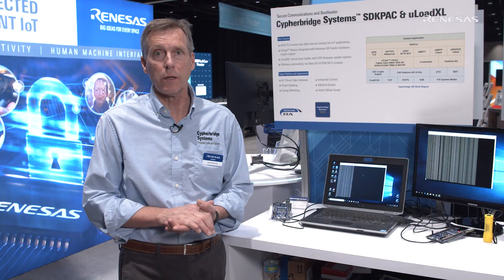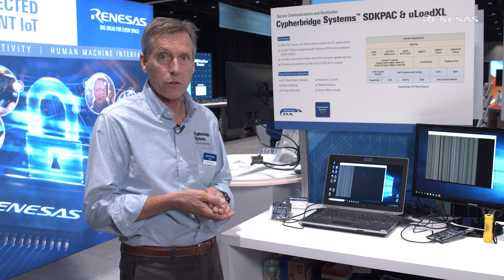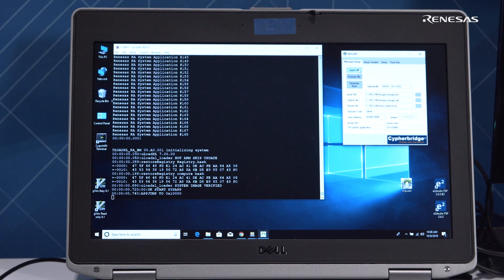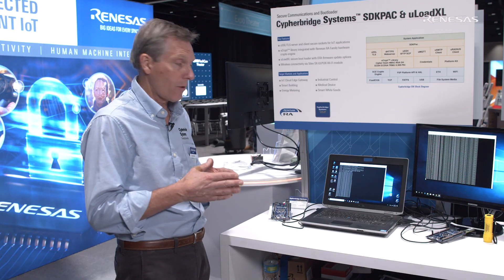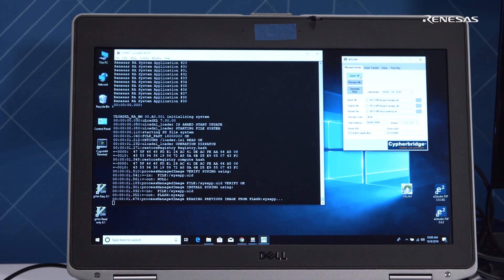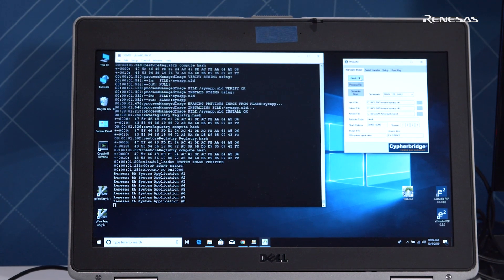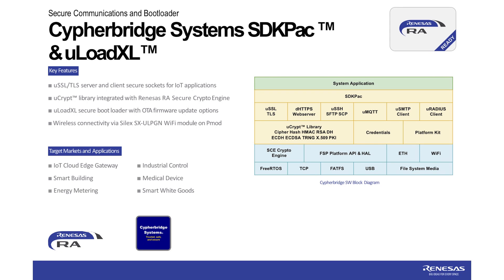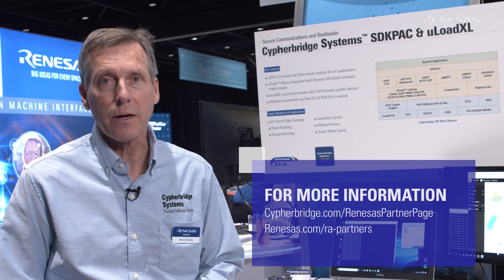Cypherbridge SDKPac™ and uLoadXL™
The Cypherbridge uLoadXL secure boot and safe software update software solution is integrated with the RA FSP and the SDKPac toolkit for RA Family devices.